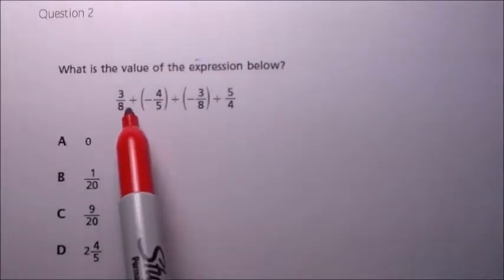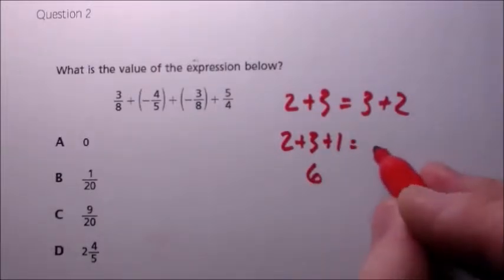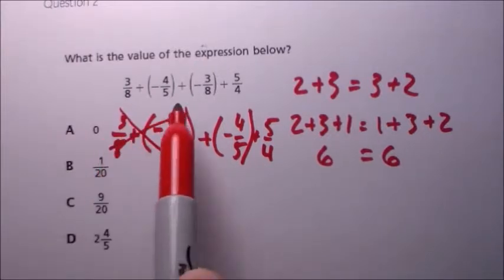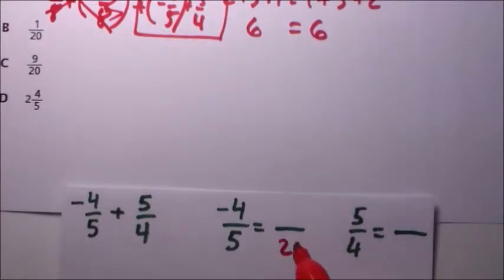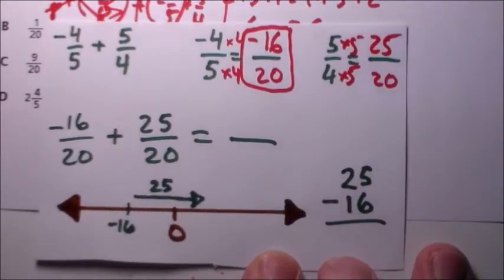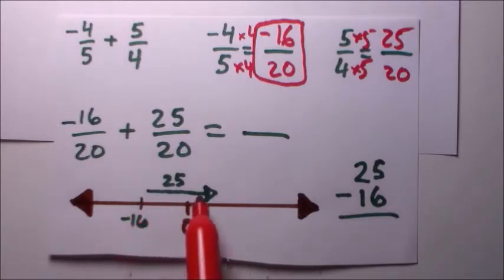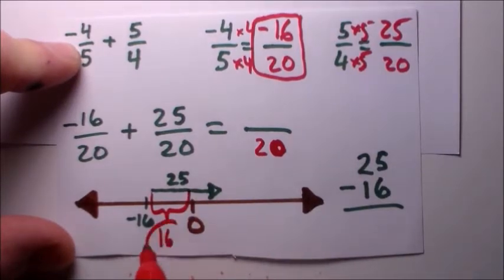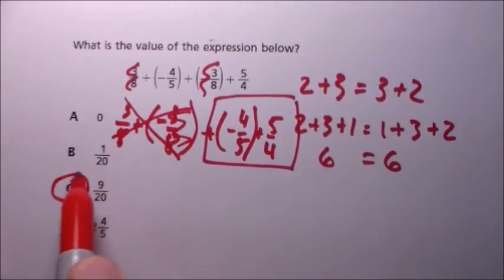Homework 05 Question 05